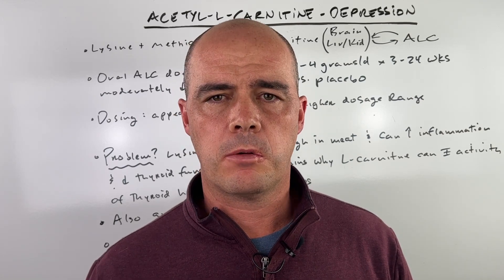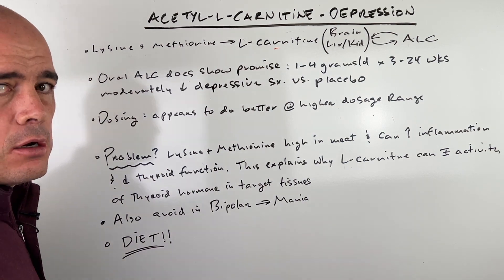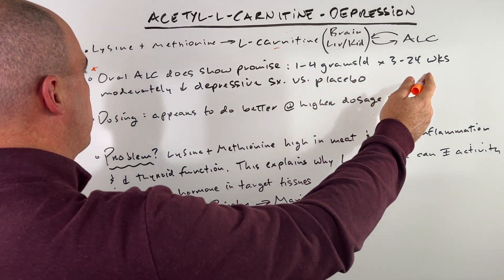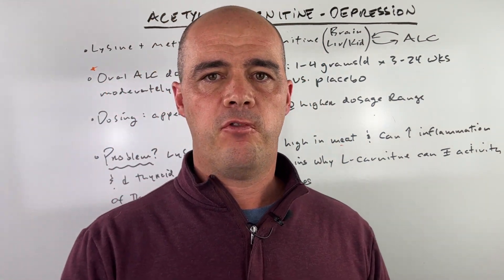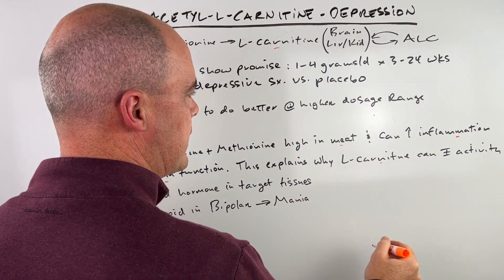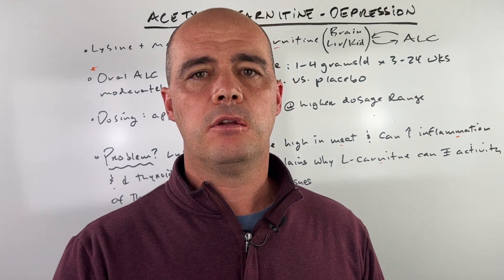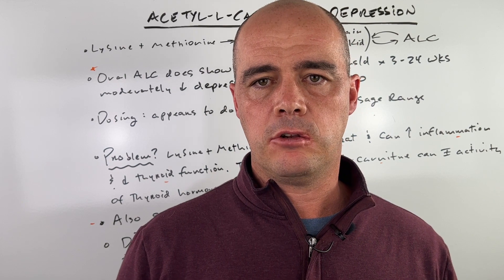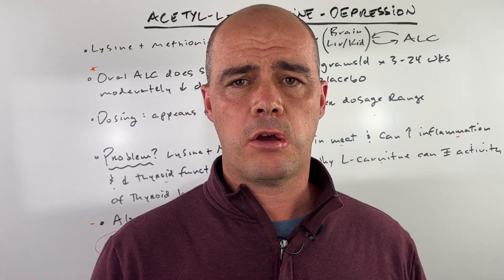Does Acetyl-L-Carnitine Help Depression? Thyroid Warning!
Acetyl-L-Carnitine is made naturally in your body. So does supplementing with it help depression? I talk about that in this video. Have you taken Acetyl-L-Carnitin before?